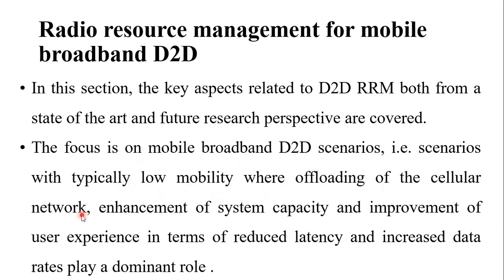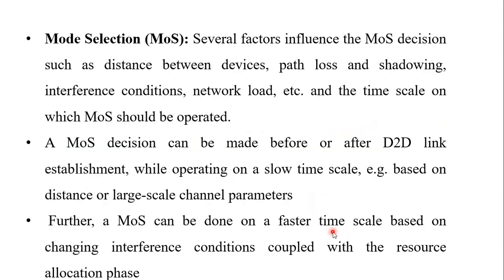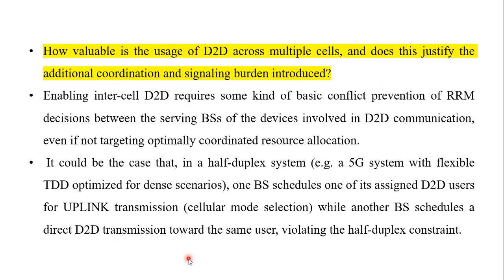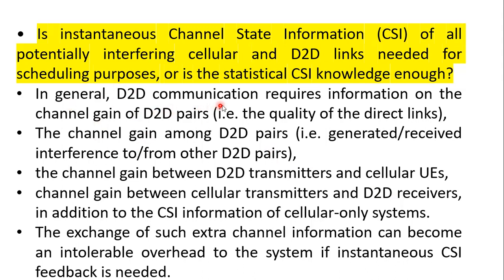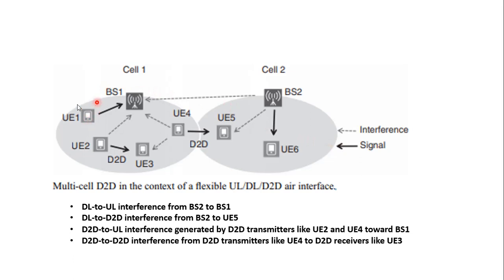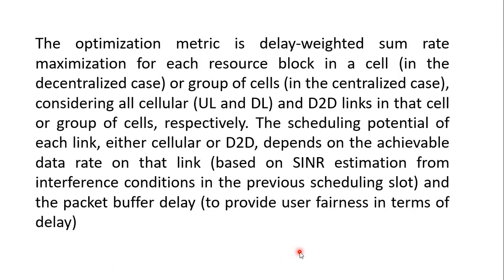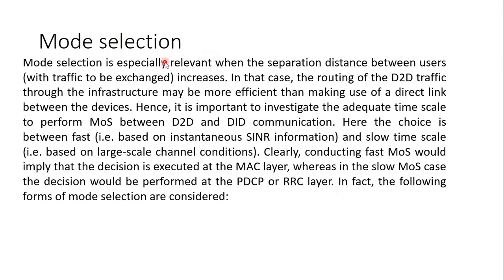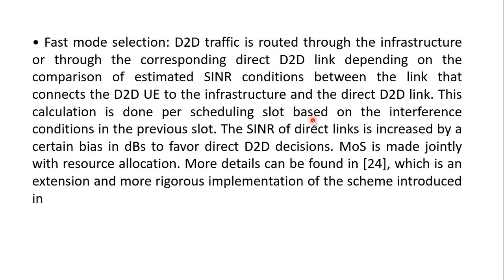RADIO RESOURCE MANAGEMENT